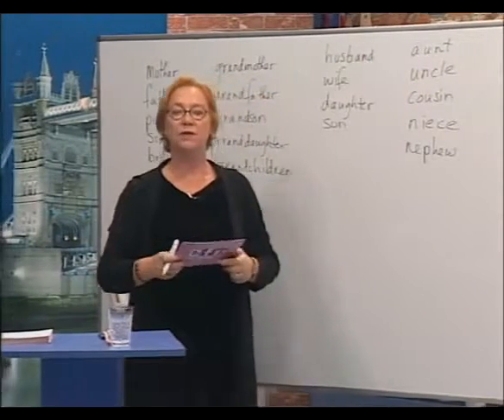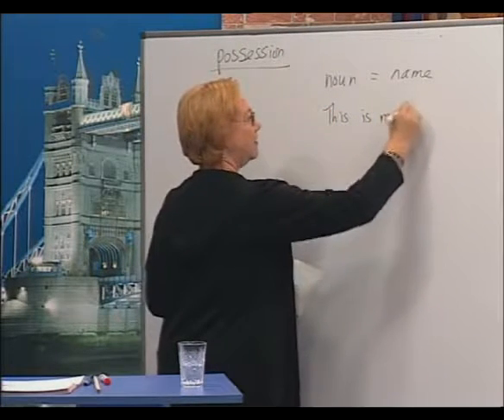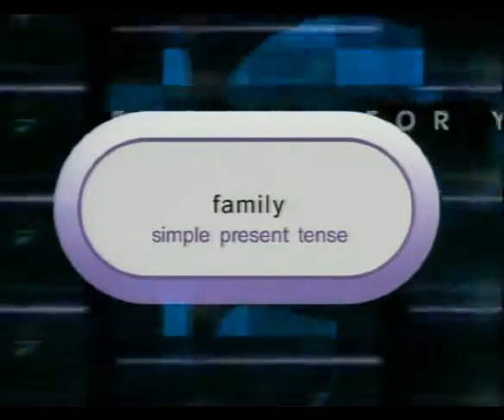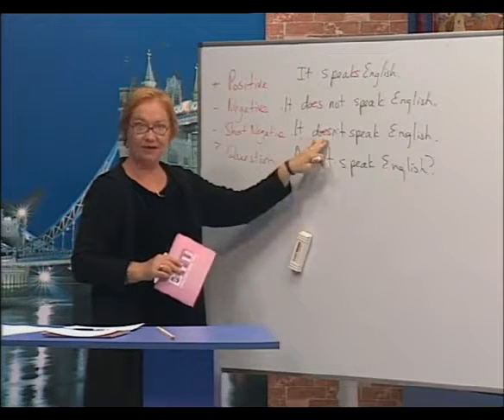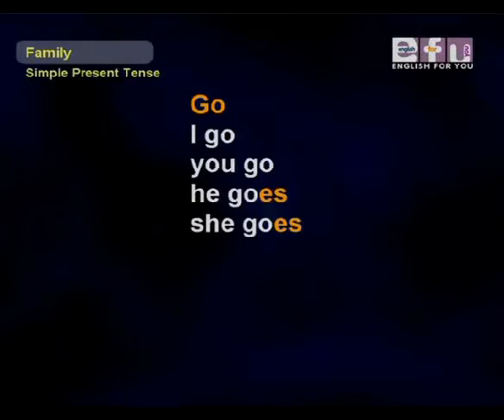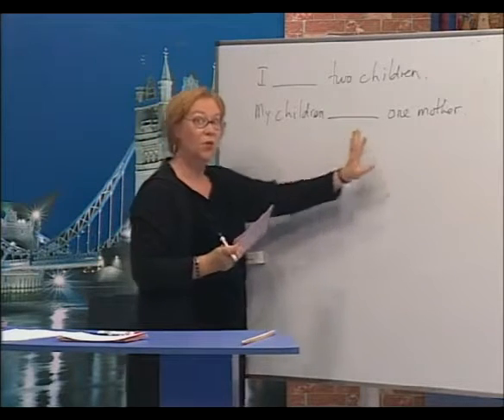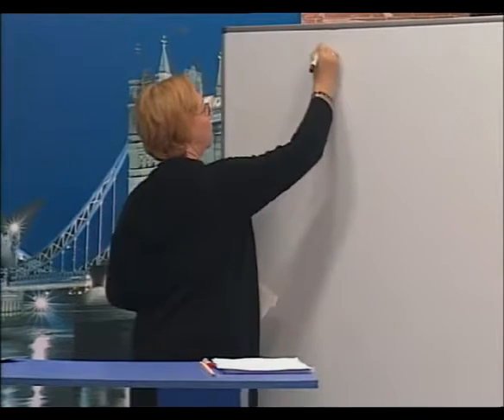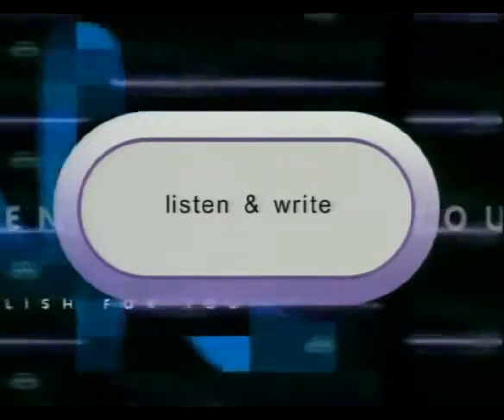Beginner Levels Lesson 7 These are my relatives